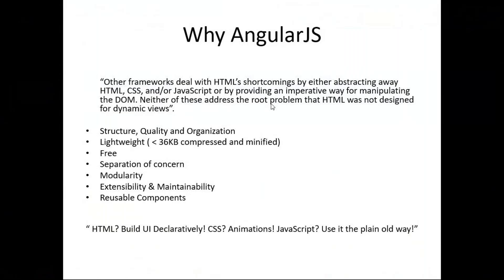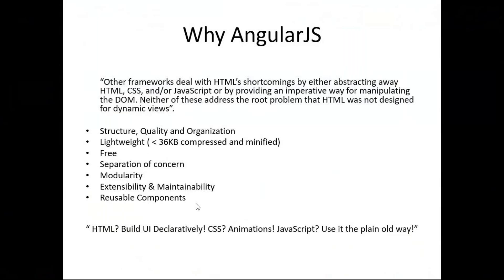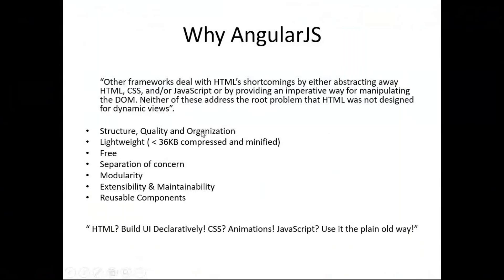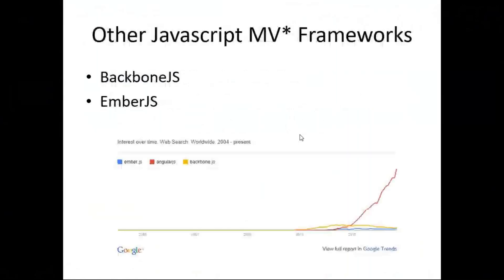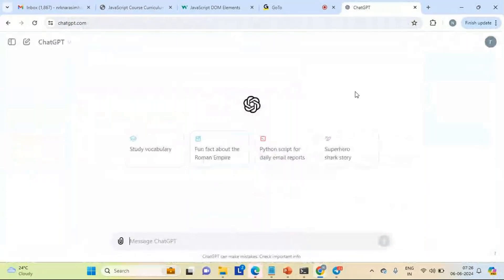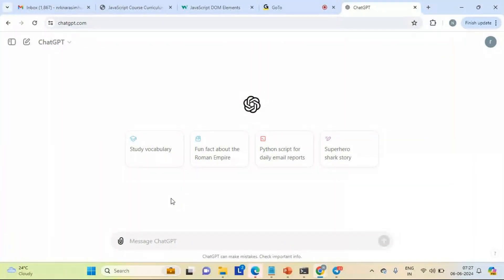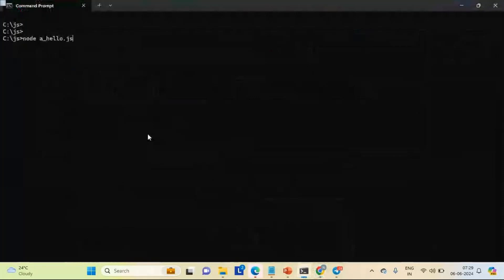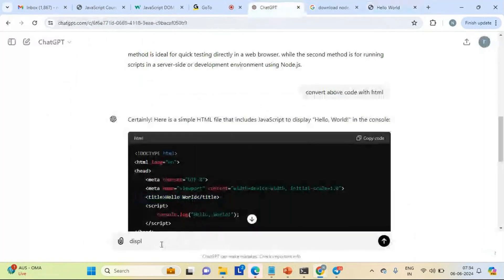Angular JS + React JS | Real time | Project oriented training | 9866955524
We are Providing Online Training on IT Software Courses,